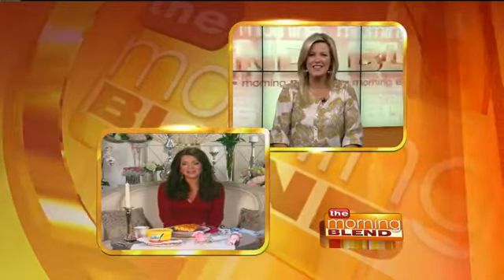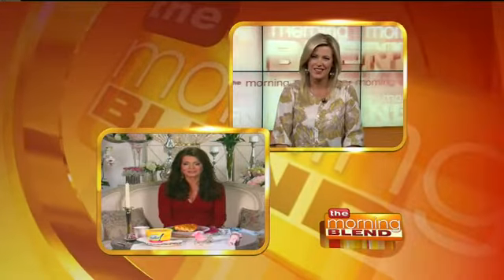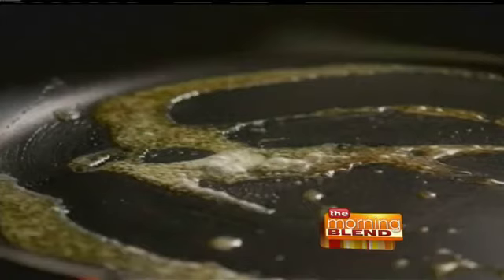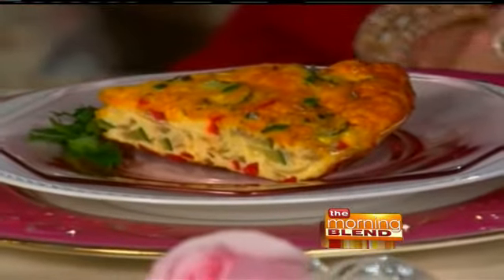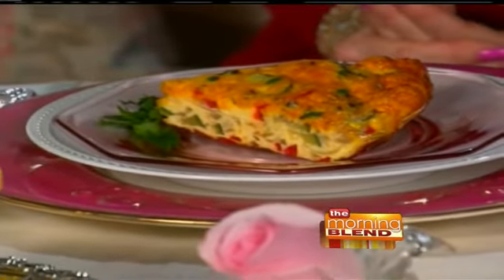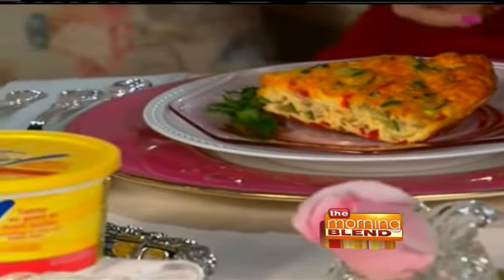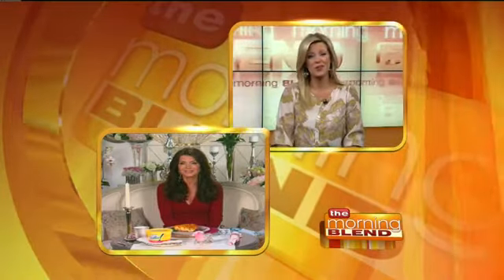Lisa Vanderpump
As the star of two hit reality television shows "The Real Housewives of Beverly Hills" ad its spin-off "Vanderpump Rules," Lisa Vanderpump is embarking upon two ventures.  One is the celebrity dance contestant on "Dancing with the Stars" and the other is the new "Breakfast After Dark" webisodes.  She shows us how she still makes time to mix things up and add a bit of spice to her evening routine.